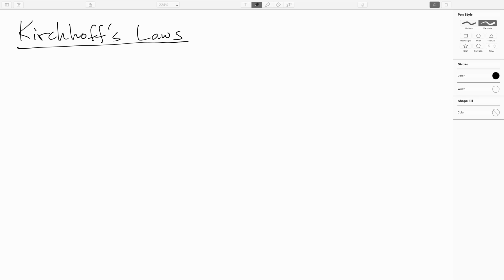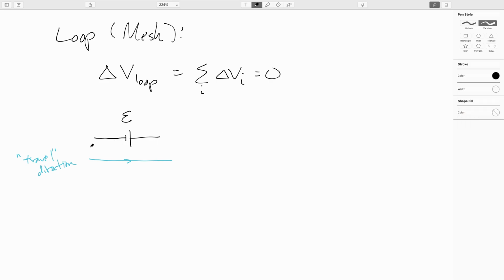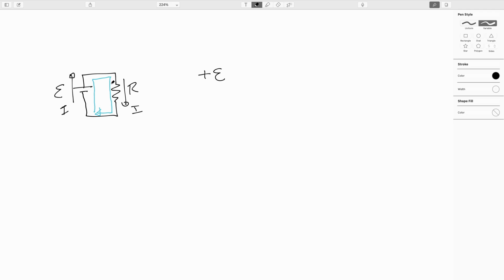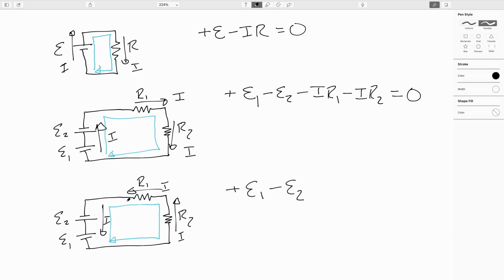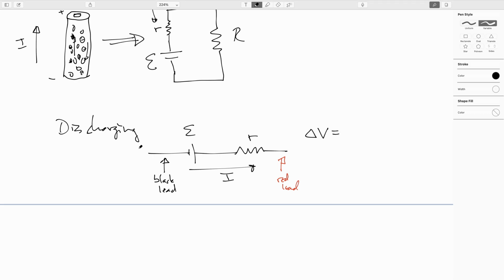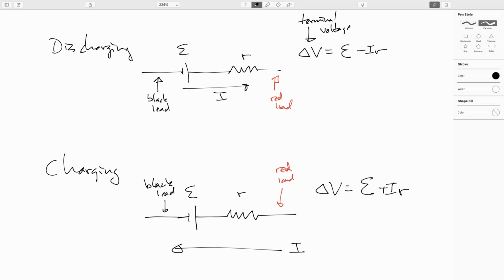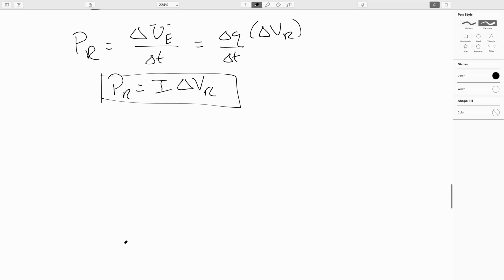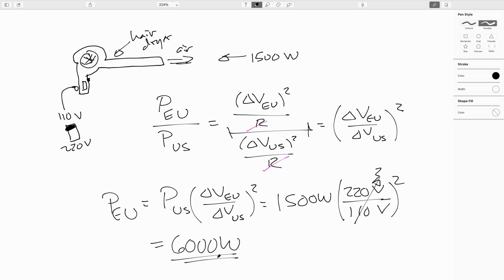17.2: Fundamentals of Circuits-Kirchhoff's Laws and Power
We review Kirchhoff's Laws and apply them to resistive DC circuits. We also look at power in these circuits.

WARNING! Do not build any of circuits discussed in the video. They are for illustrative purposes only, and, as discussed in the video, can be very dangerous if not properly designed and constructed with proper training and supervision.